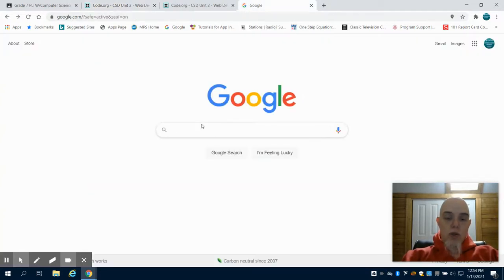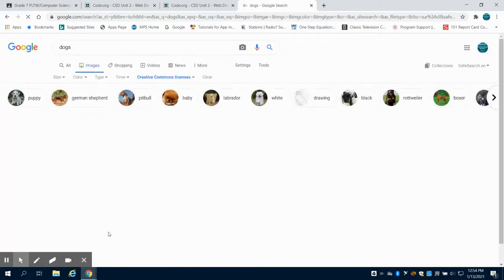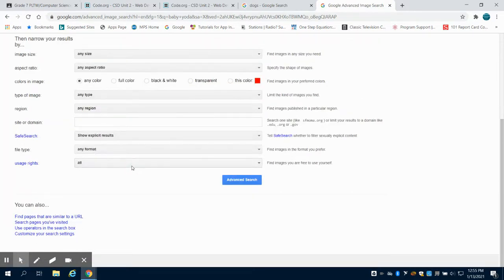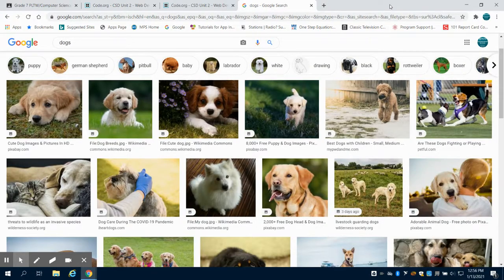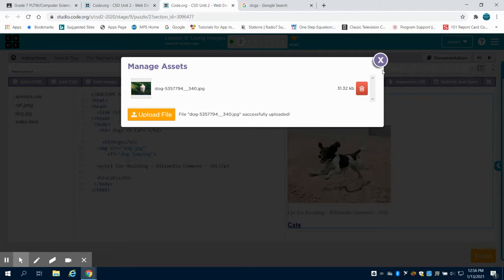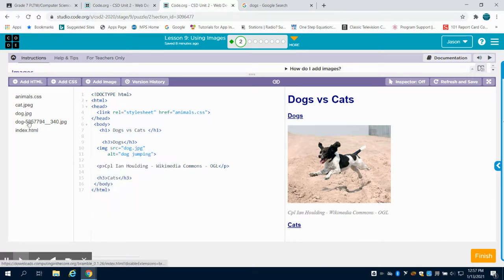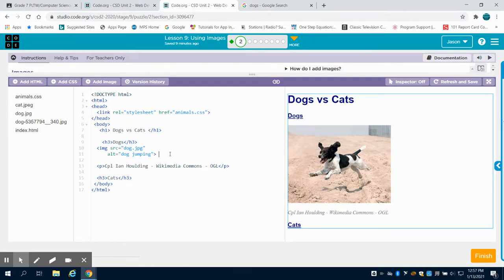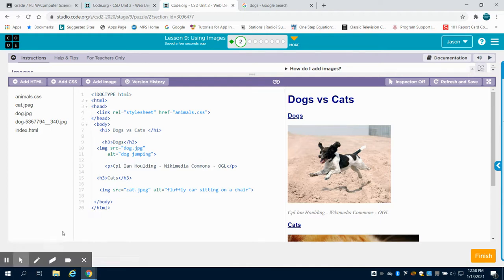Code.org Lesson 8 & 9 Creative Commons & Using Images